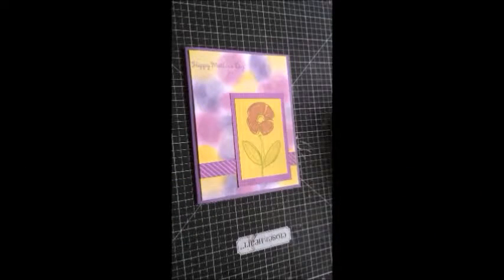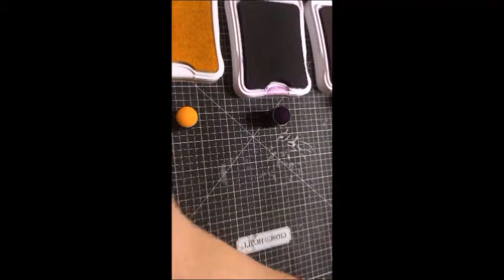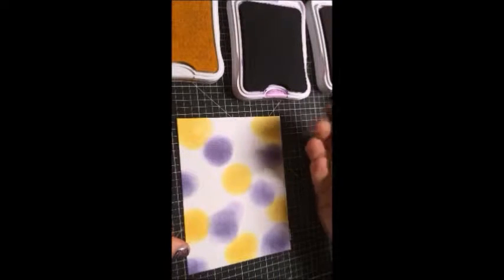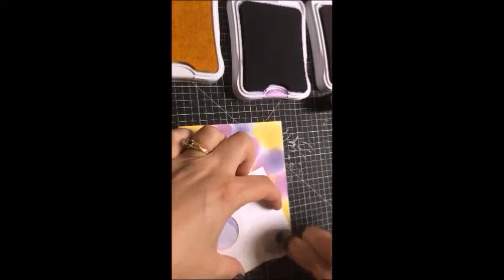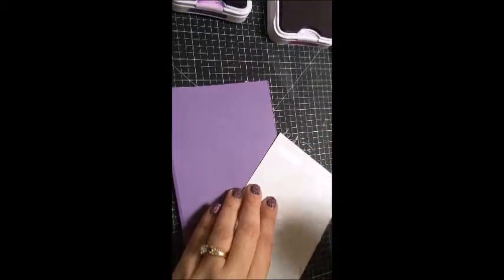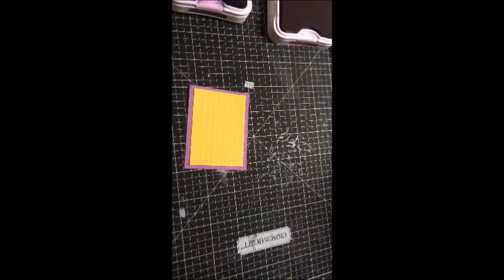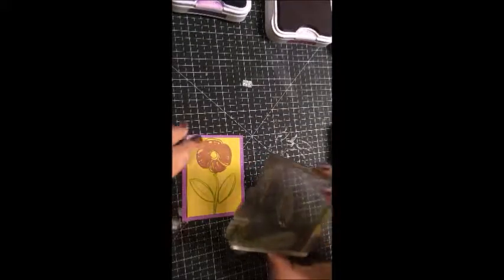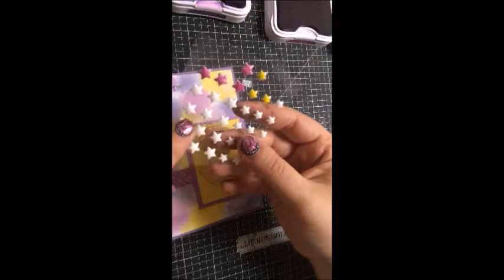Bokeh Technique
The bokeh Technique